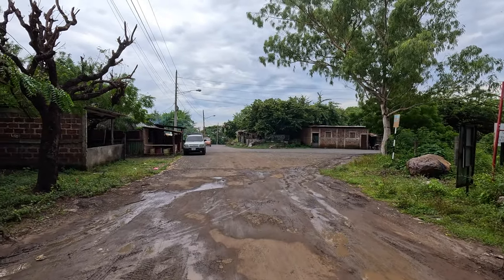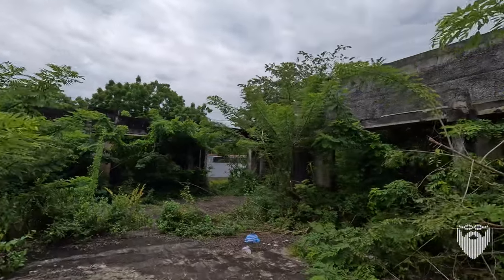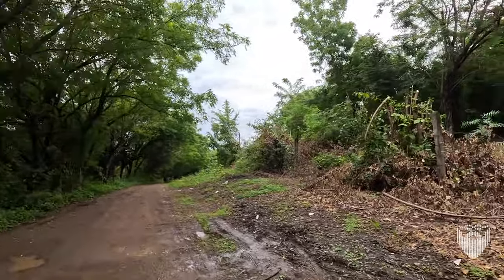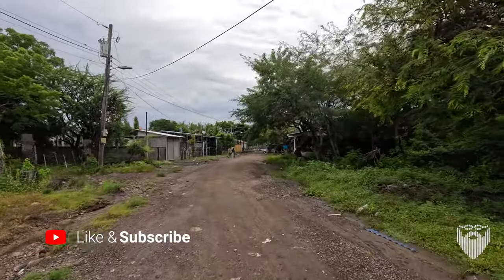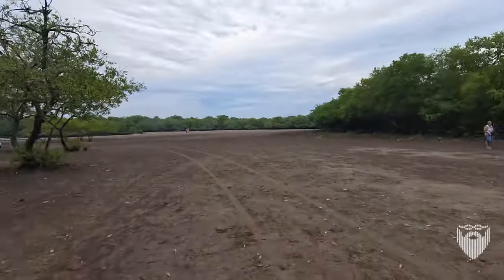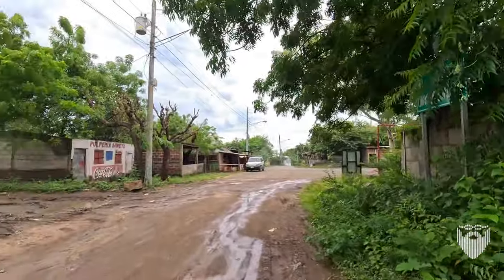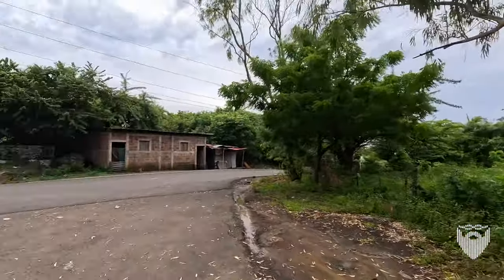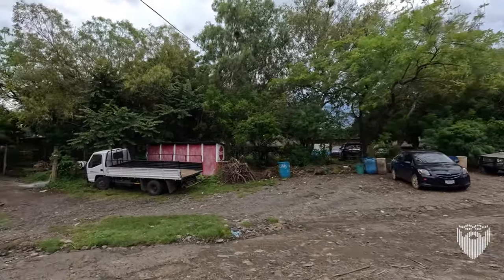Nicaragua’s Hidden Paradise: Playa Poneloya 🇳🇮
nicaragua walkingtour travel A walking tour of the northern most point of Playa Poneloya Beach near León, Nicaragua. I check out some fallen down ruins, the beach, the estuary, the restaurants and bars. It's an interesting walk in an area very popular with Nicaraguans but not so popular with expats.

Consider sending me a VIDEO of your questions or comments, too. 30p (frames per second), at least 1080HD or 4K even better.

Linux Administration Best Practices by Me: